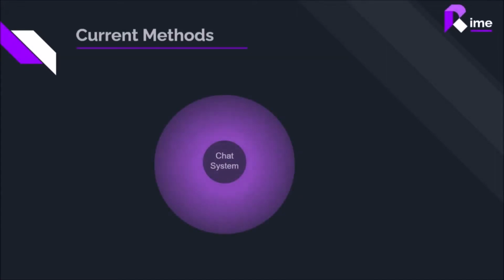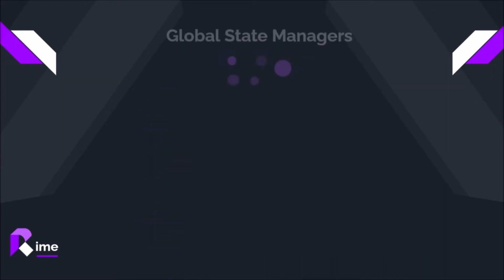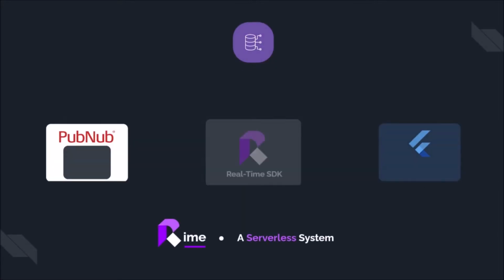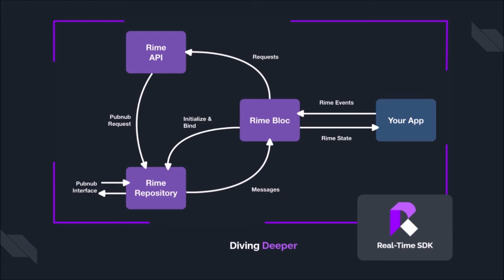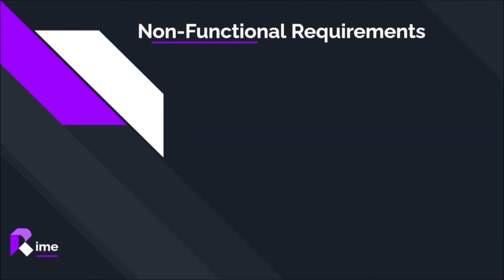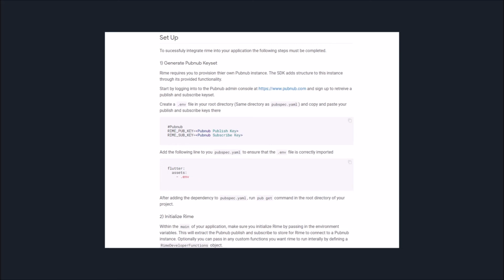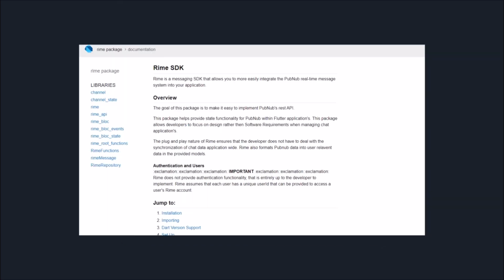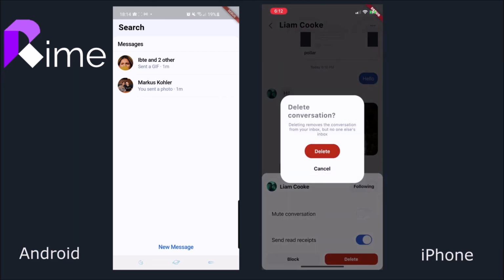Rime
Demo of the Rime SDK for Flutter